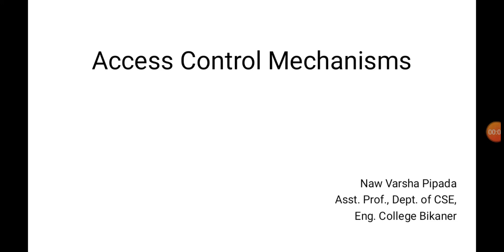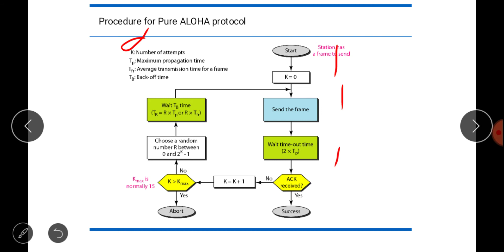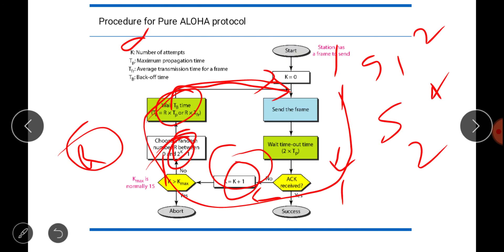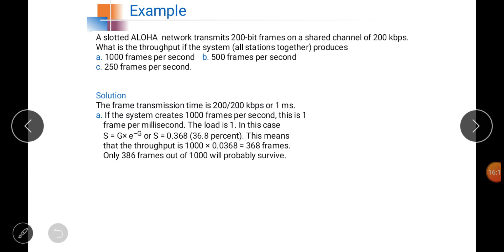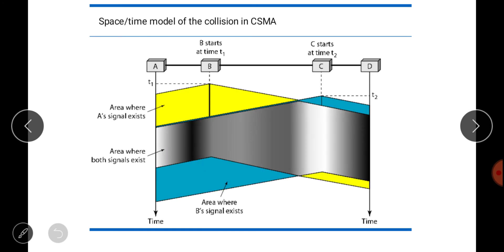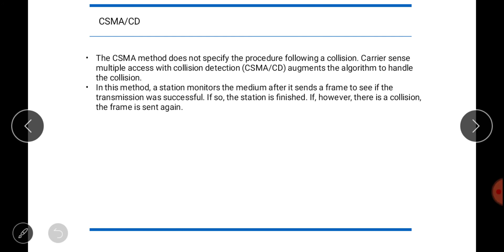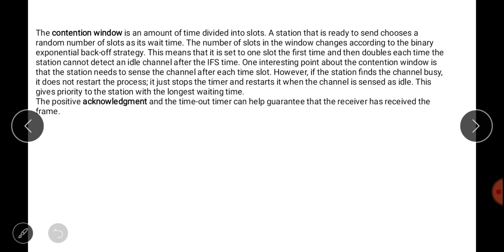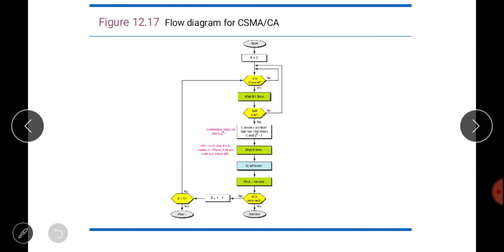Access Control Mechanisms in DCN by Nawvarsha Pipada